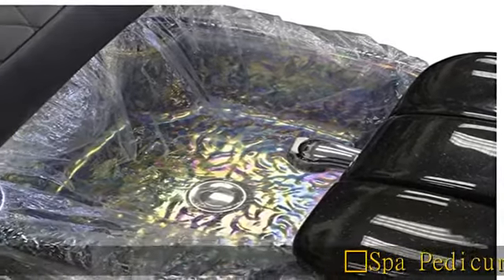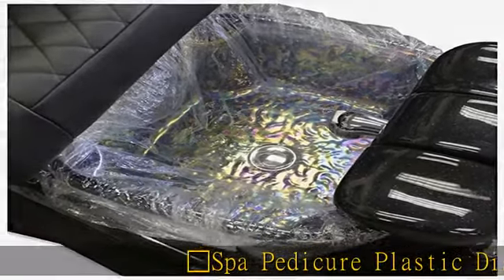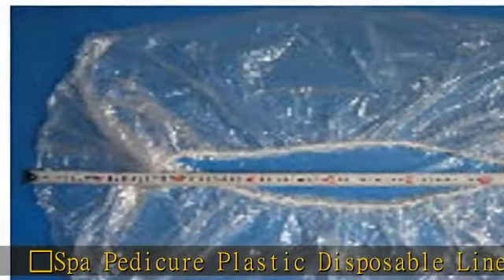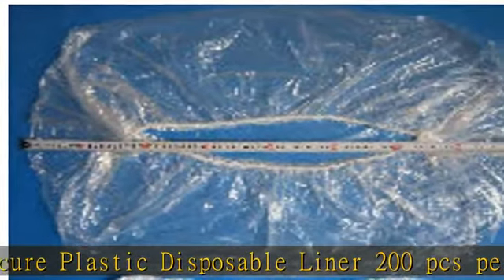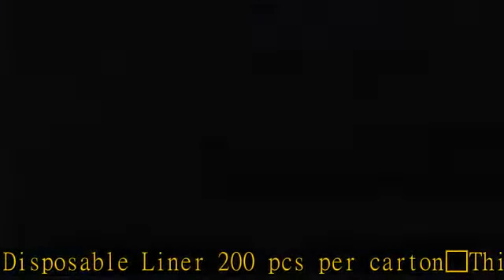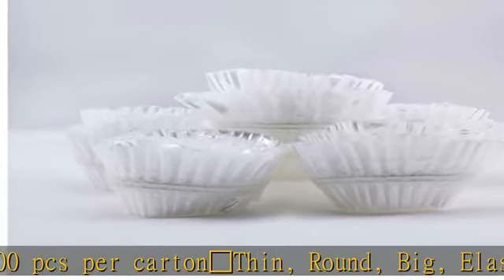200 PCS Disposable Liners for Pedicure Tub Massage Chair - Thick Premium Quality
200 PCS Disposable Liners for Pedicure Tub Massage Chair - Thick Premium Quality

✿Spa Pedicure Plastic Disposable Liner 200 pcs per carton
✿Thin, Round, Big, Elastic
✿Convenient, sanitary
✿Fit to all kinds of Round shape Pedicure chair's tub
✿Need hooks if use with Square Tub